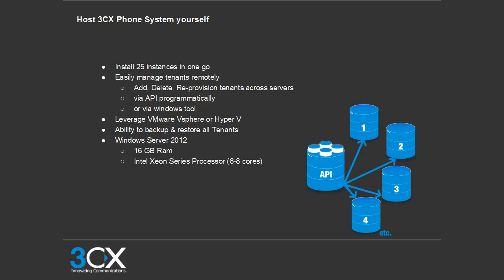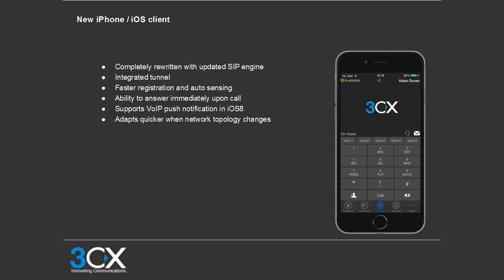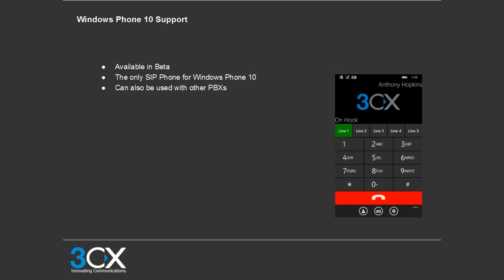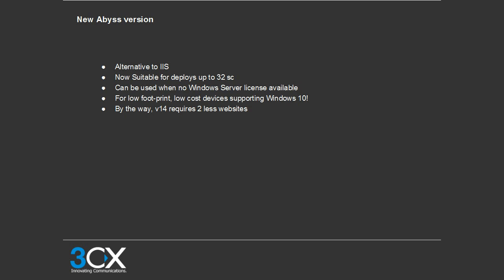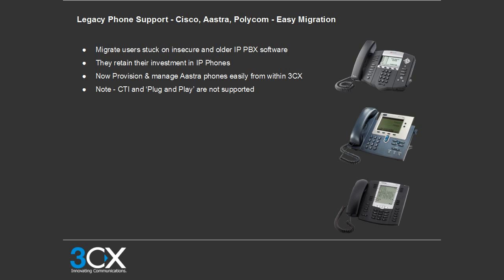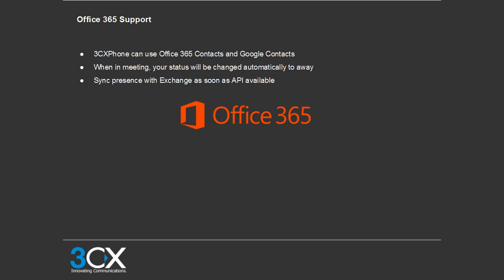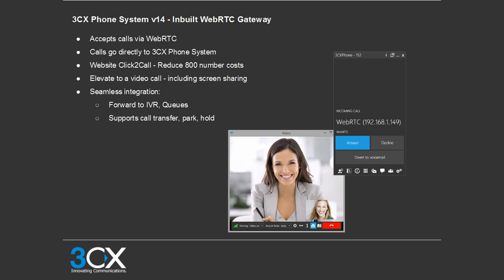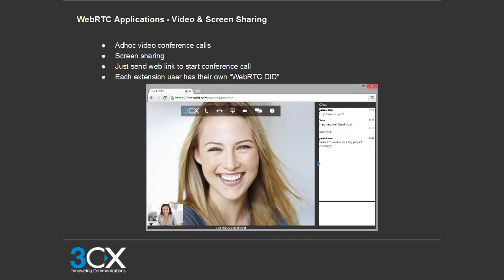What is new in 3CX Phone System Version 14